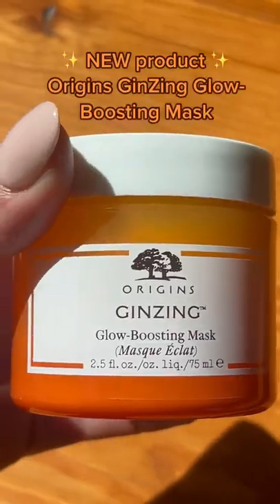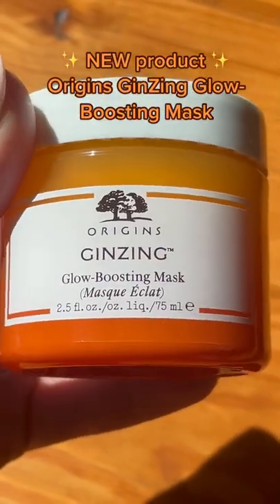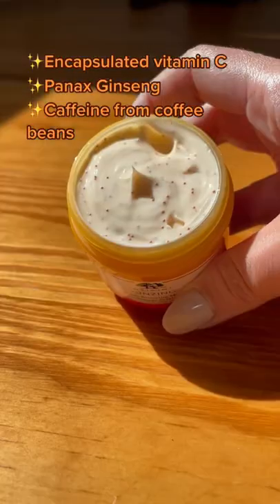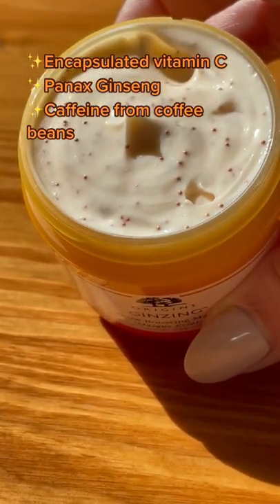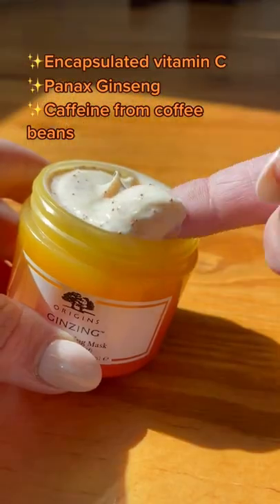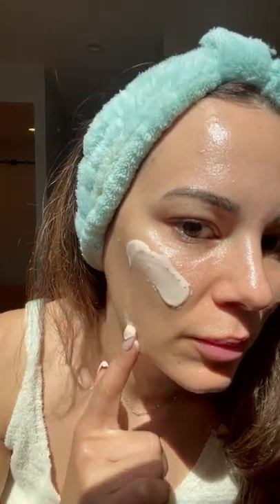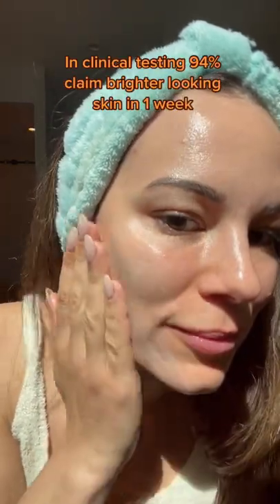✨ glowy skin for days ✨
whatss up gysss..🤩
Please note that the videos included in this channel have been edited, uploaded from other sources and uploaded.👌
The content here is a video of Tiktok.💕